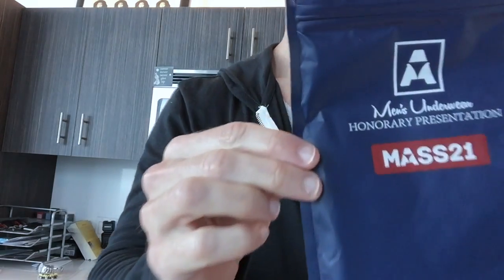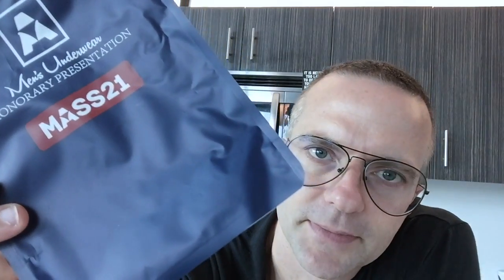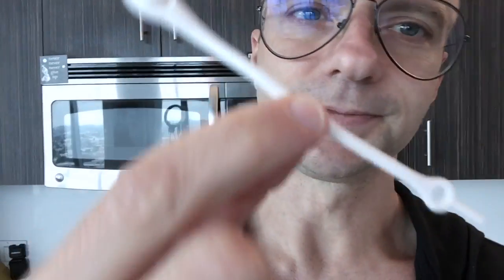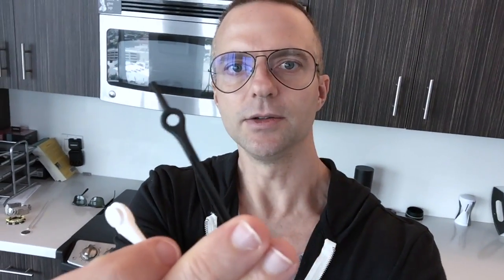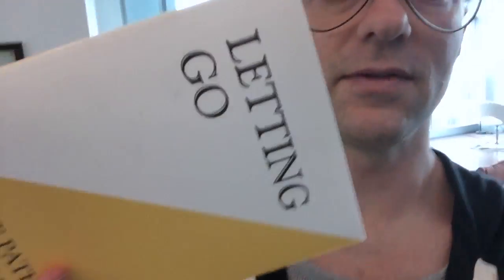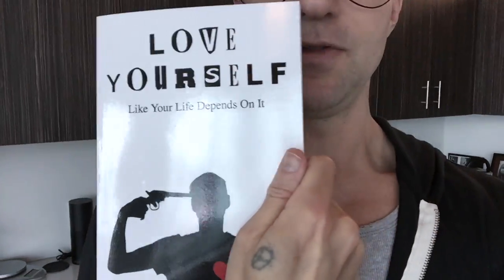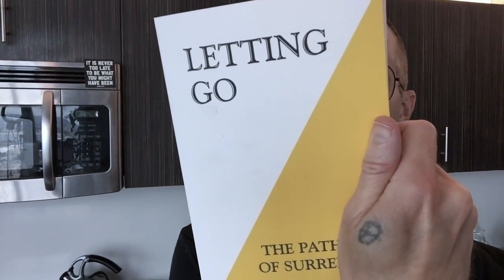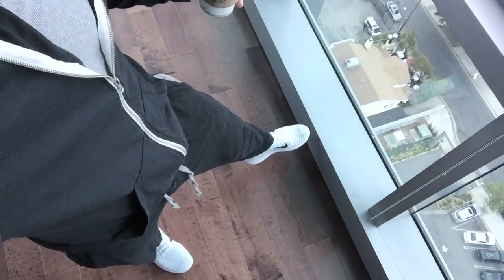WHO SENT THIS MYSTERY PACKAGE?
S Y I T F = See you in the future.

M A D.